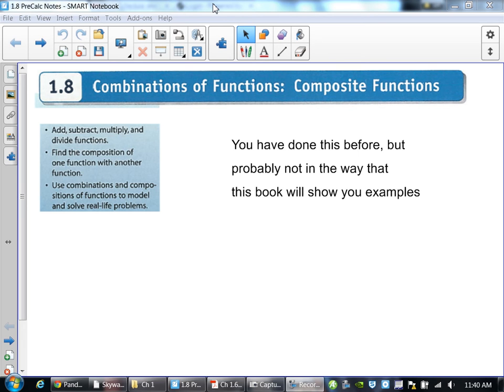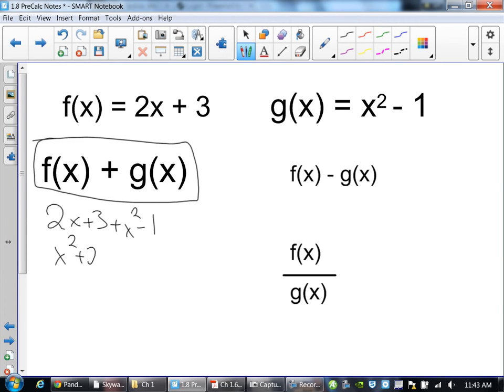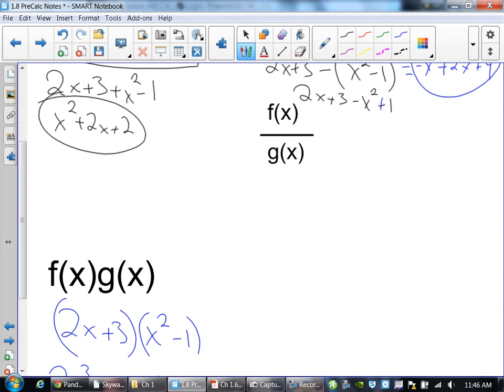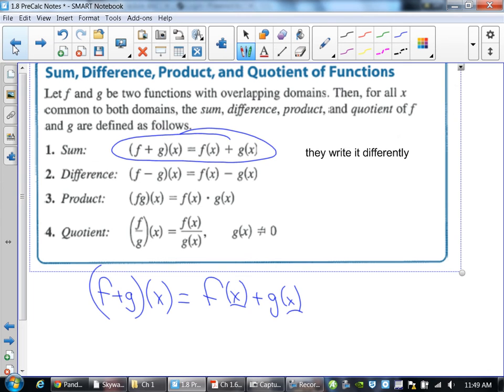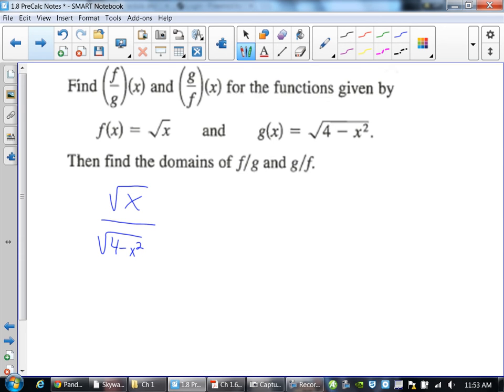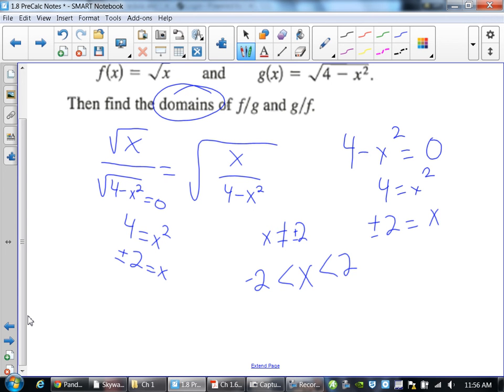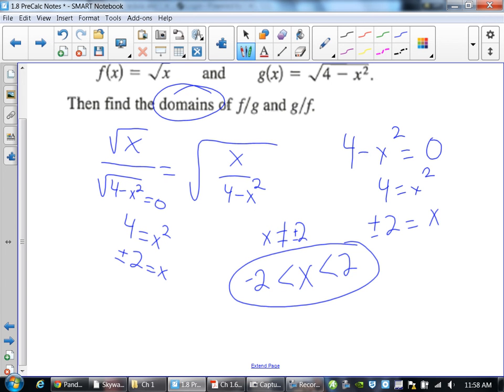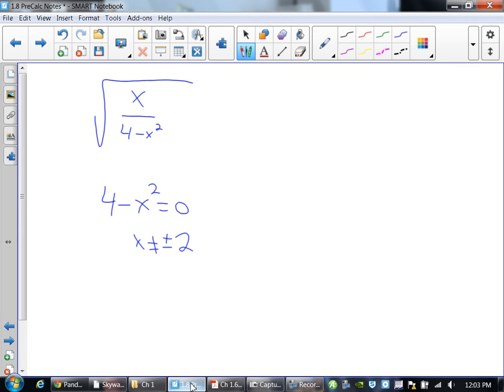September23 1 8 notes day